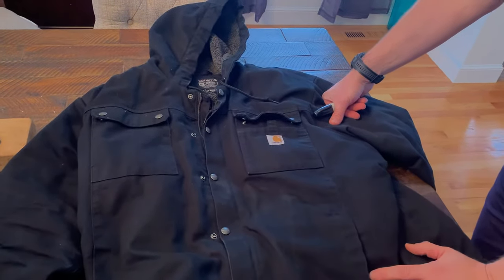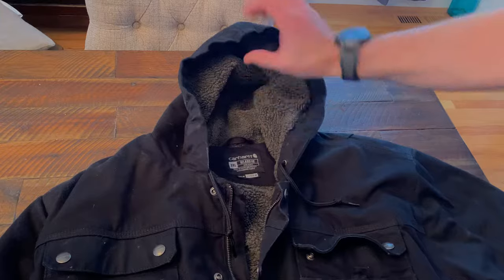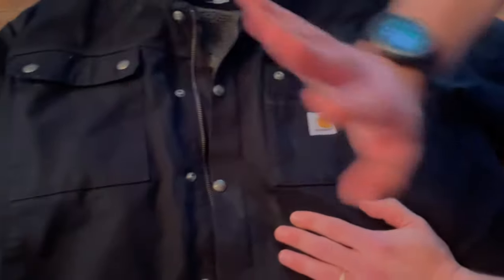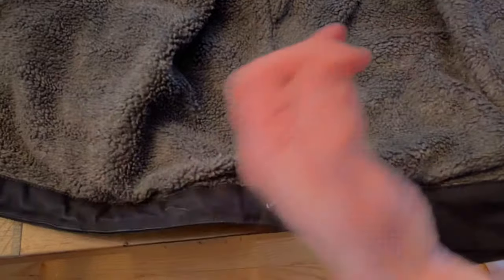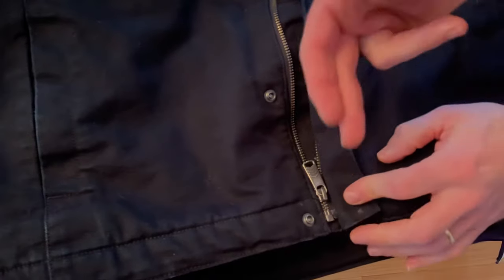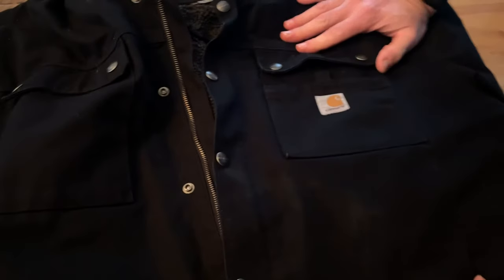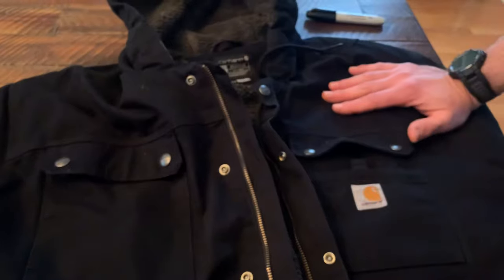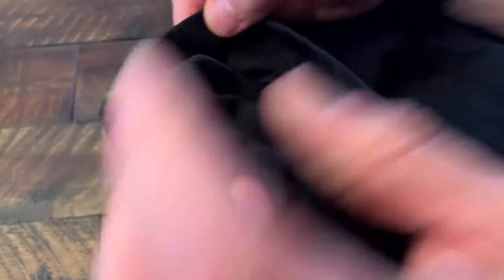Carhartt Bartlett Jacket | Worth the Hype?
1 year review of winter working jacket